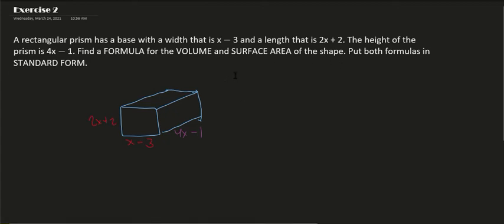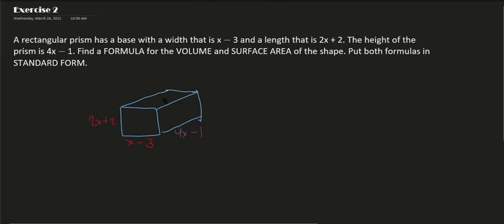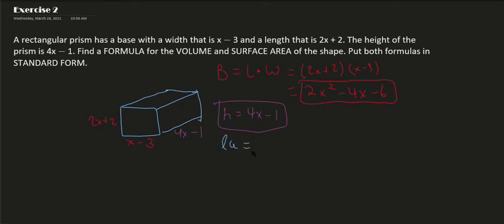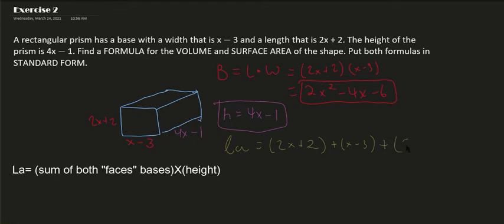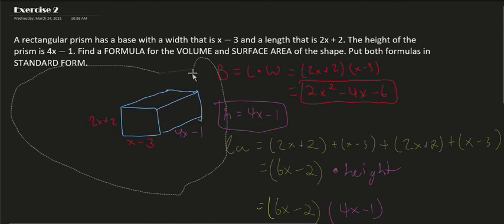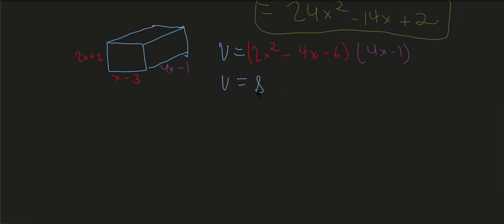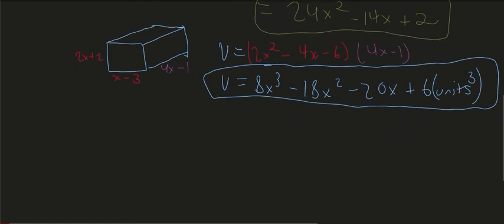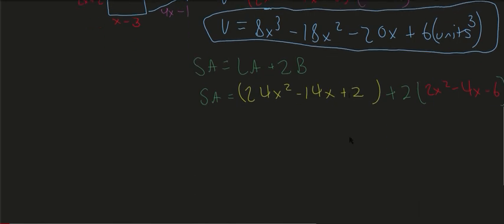Polynomial rectangular prism